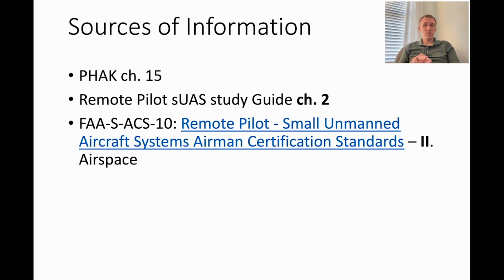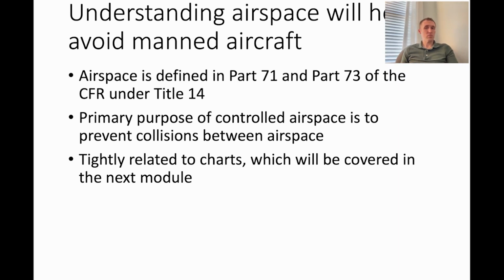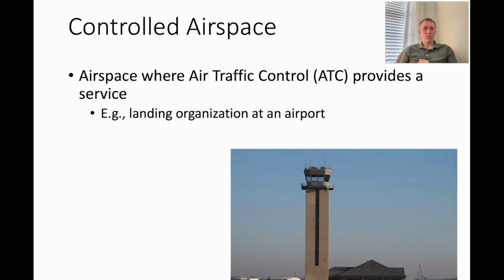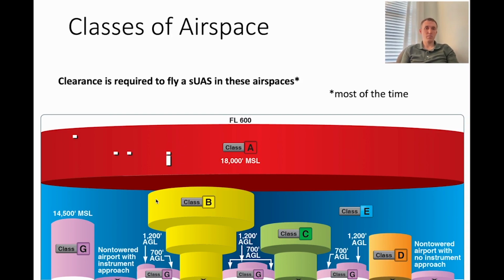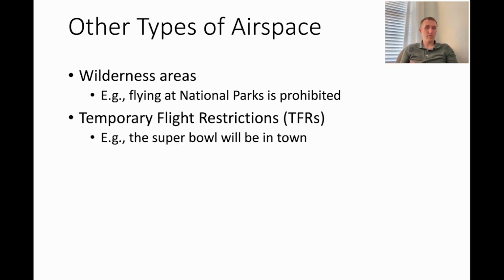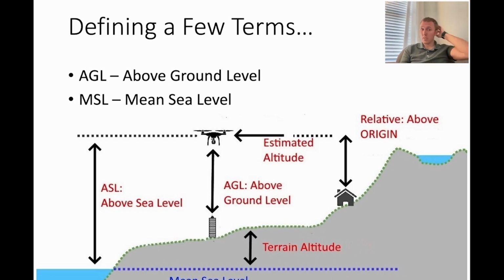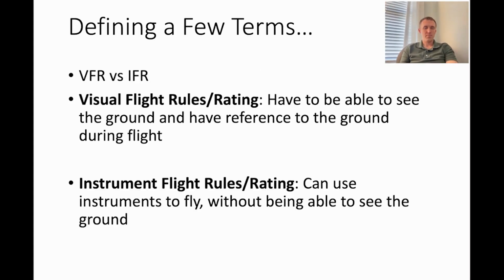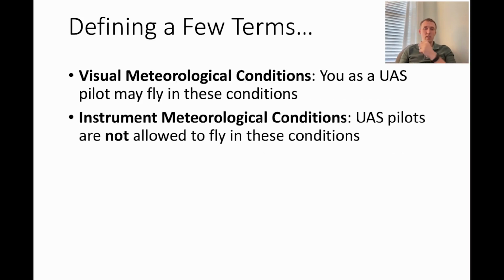Controlled Airspace - Introduction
In this video Dr. J discusses the aspects of controlled airspace that are a part of the FAA's Part 107 knowledge exam. This is part of a video series preparing students for the Part 107 small UAV exam from the FAA.